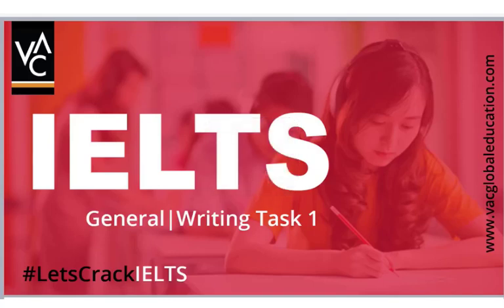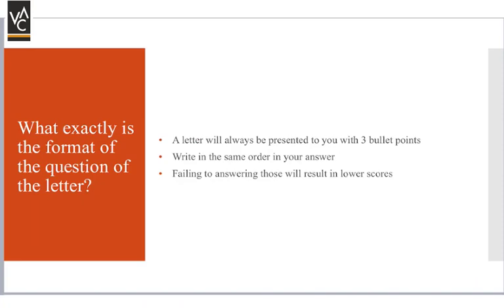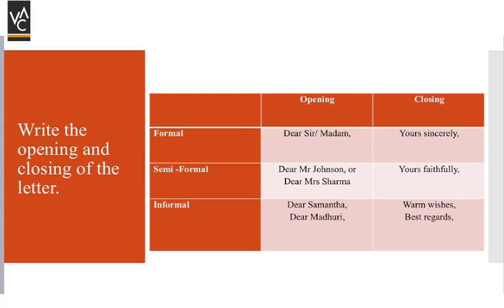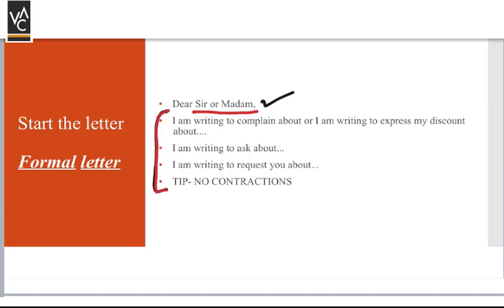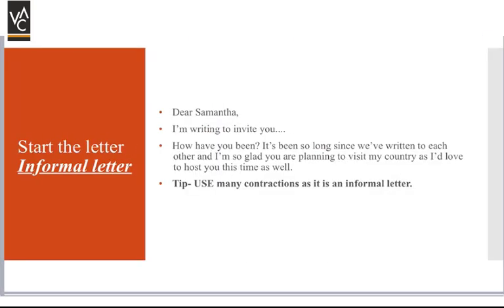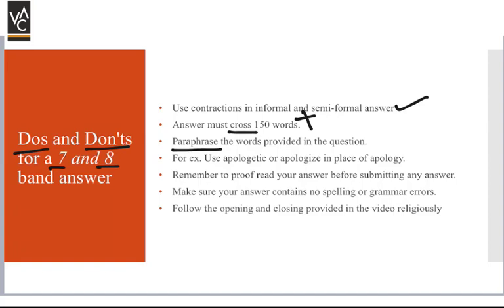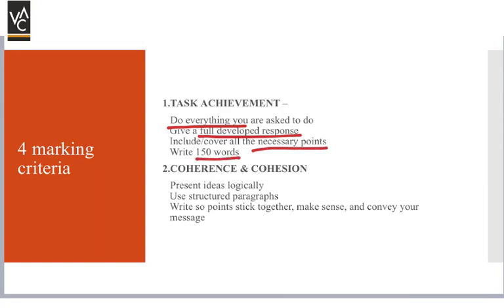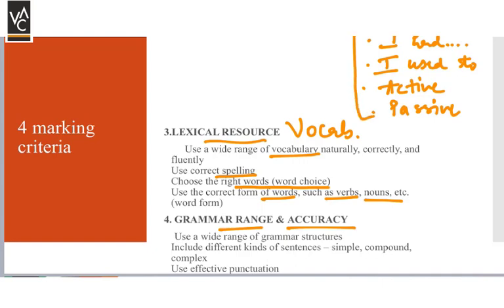How to Attempt IELTS Writing Task 1: Formal, Semi Formal and Informal Letters | General Writing Tips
For Any Help or To Apply, WhatsApp Us By Clicking For any queries Whatsapp us now IELTS Writing Task 1: Formal, Semi Formal and Informal Letter Writing for General Writing Tips | VAC Global Education presents Free IELTS Writing Tips and Tricks along with some strategies to crack IELTS in first attempt by our expert Deeksha K Khanna. Prepare for IELTS Writing Task 1 for General Exam with the help of all kind of letter writing techniques. Enhance your skills with these useful tips and tricks to score required bands in IELTS. You can find everything and anything about IELTS Writing task 1 here.

 🙋‍♂️ Who am I:
I am Chakit Sharma - A Mentor, Entrepreneur, Content creator and a trained pilot. I have been an International Student myself and thats when i realised that i can be of help to many students to overcome their study abroad challenges. I founded VAC Global Education in 2018, prior to that I was a founding member of a Pretzel Cafe in New Zealand.